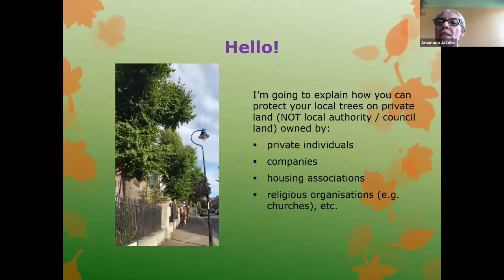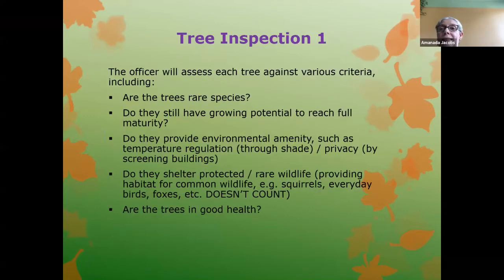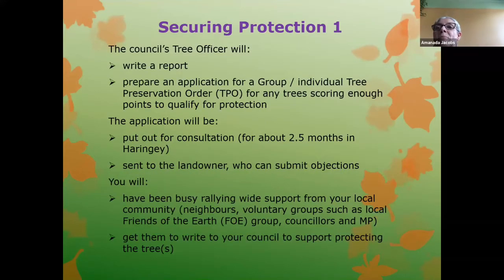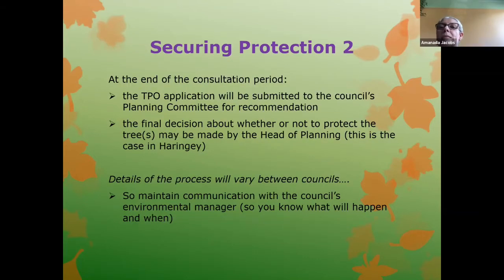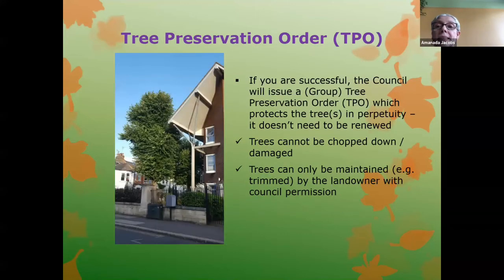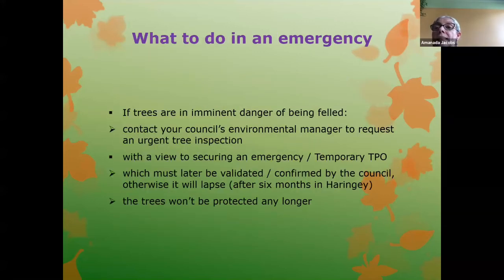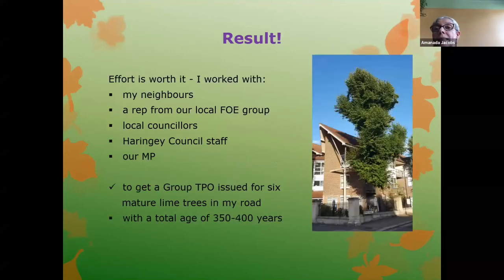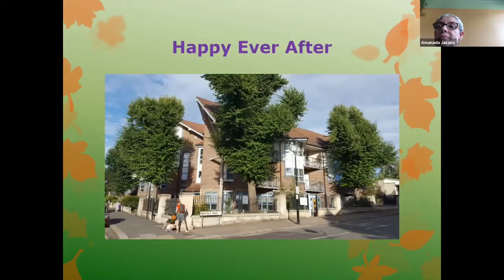Amanda Jacobs - How to protect your local trees